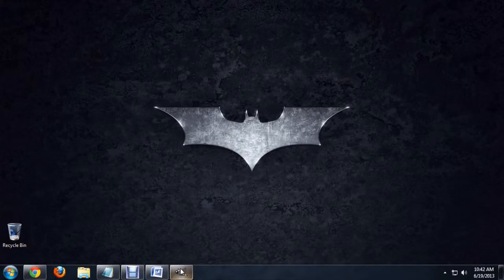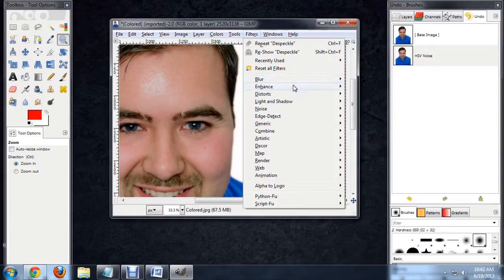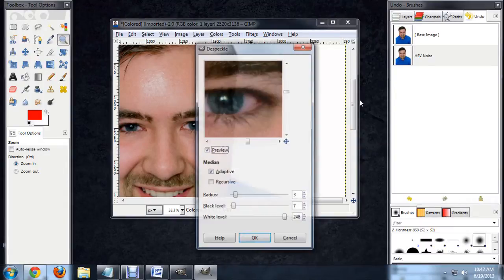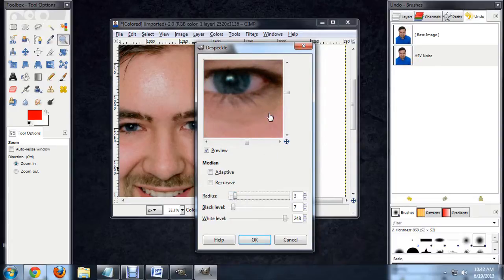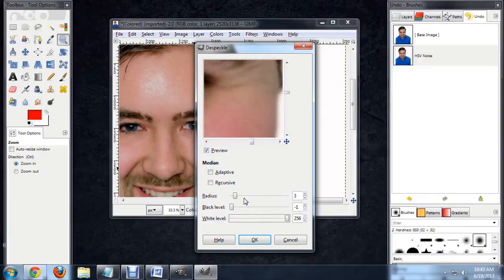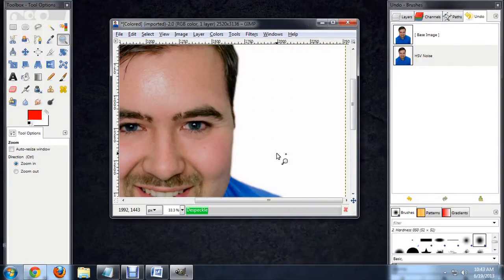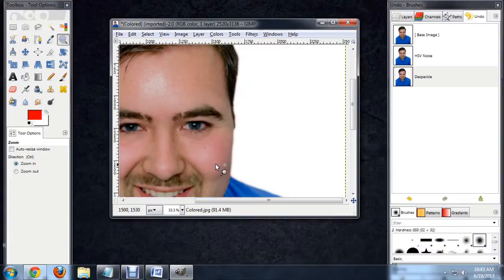How to Despeckle an Image in GIMP : Tech Niche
Despeckling an image in GIMP can make the subject of the image much clearer. Put a glow behind lettering in GIMP with help from an experienced technology expert in this free video clip.

Series Description: Learning how to use the many individual aspects of your computer's software is the only way to make sure that you're getting your money's worth. Get tips on programs like Mozilla Firefox, Google SketchUp and everything in between with help from an experienced technology expert in this free video series.